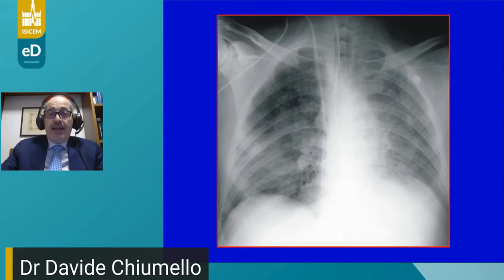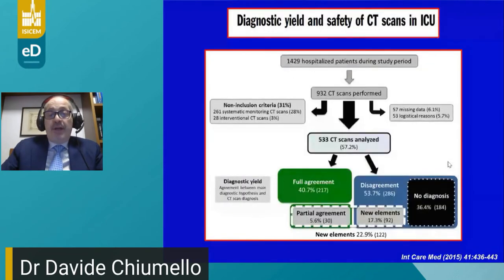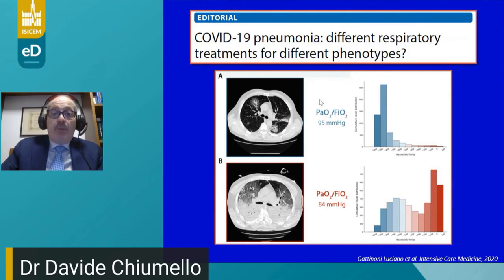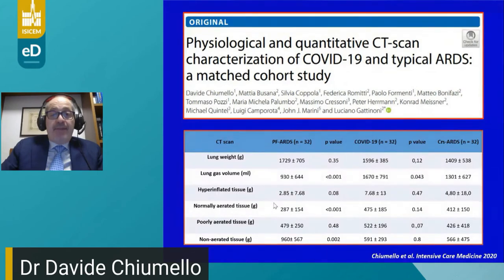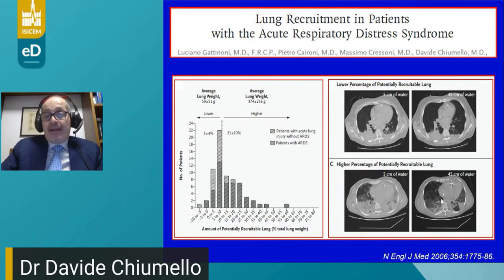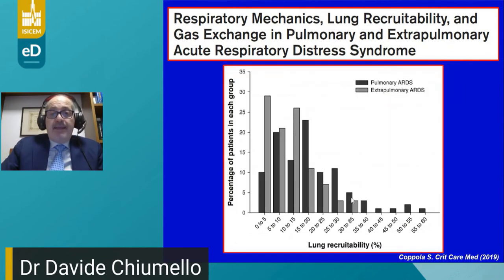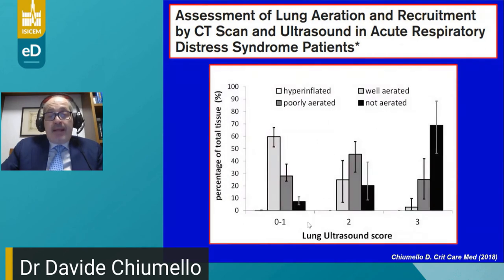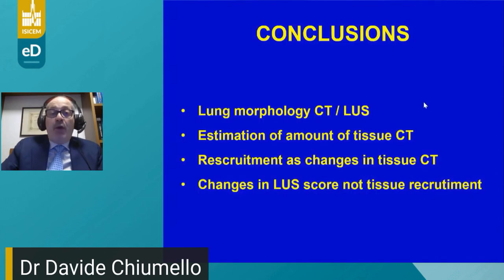How chest CT scan can orient therapy D Chiumello